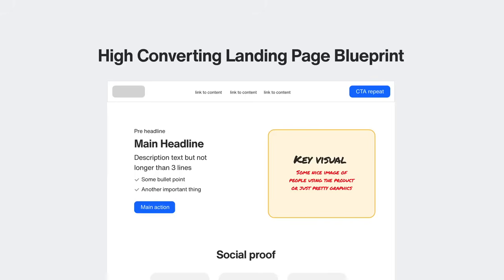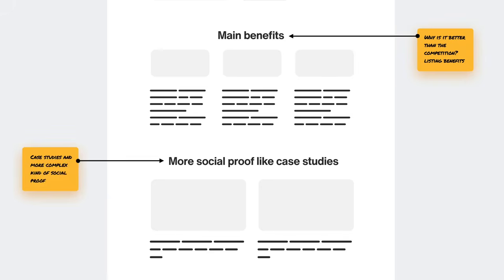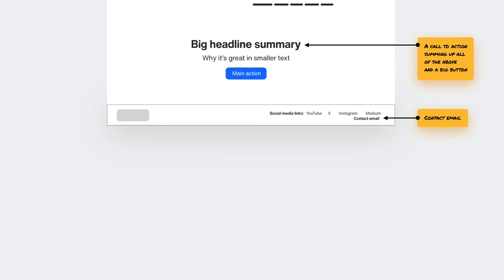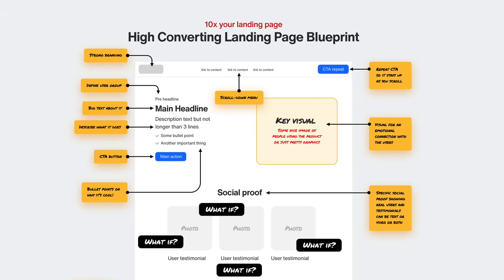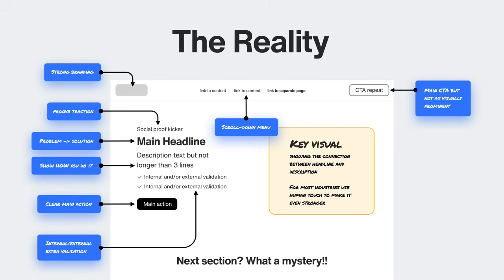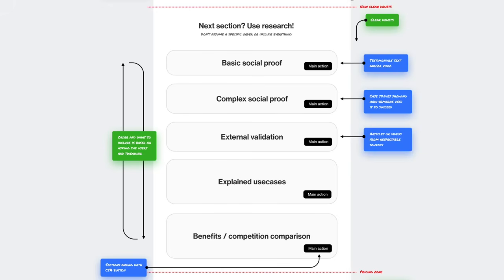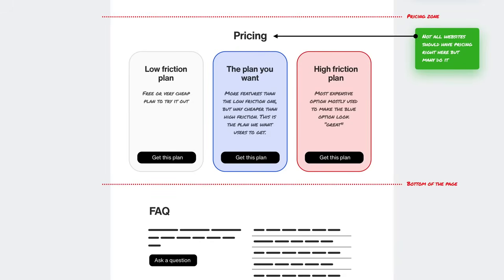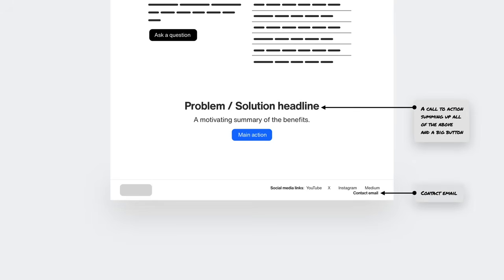Don't Waste Time on Landing Page Blueprints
Are "high converting landing page blueprints" secretly undermining your conversions? In this video, I’m exposing why those one-size-fits-all templates you find online are a terrible idea—and how they’re overwhelming your customers instead of converting them.

!! Moved this video to the main channel - I'll make a short video explaining why.

Spoiler: Different industries and audiences need different things, and cramming every section into your page is a recipe for disaster.

Instead, I’m breaking down a simple, research-backed approach that WORKS: a 4-8 second "problem + solution" hero section, followed by a laser-focused "clearing doubts" section that’s customized to YOUR audience.

No fluff, no overwhelm—just the exact elements (social proof? case studies? comparisons?) you need to seal the deal in under 2 minutes. Watch now to stop losing customers and start building landing pages that actually convert!

🔥 Timestamps:
00:00 - The Landing Page Lie You’ve Been Sold
00:32 - Why Blueprints Fail (It’s Not What You Think)
03:50 - My 2-Section Formula That Converts
05:57 - The real blueprint step by step
13:02 - I can audit your site

What’s the WORST landing page advice you’ve ever gotten?